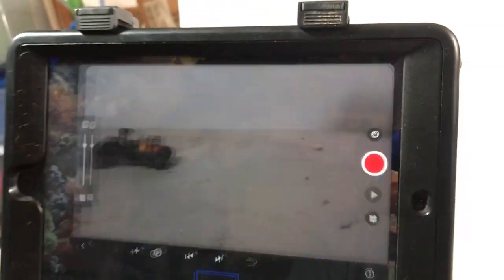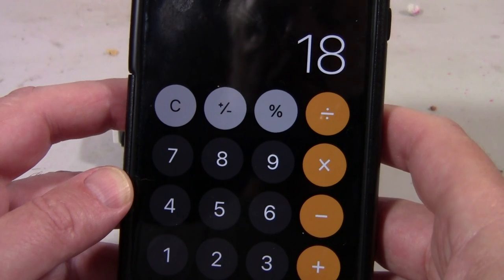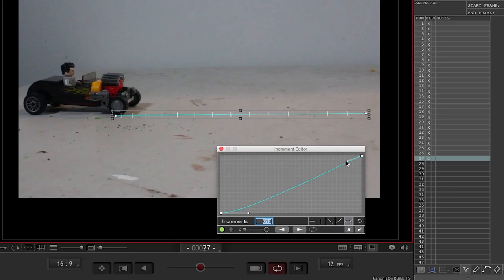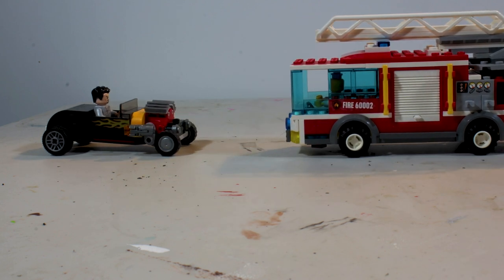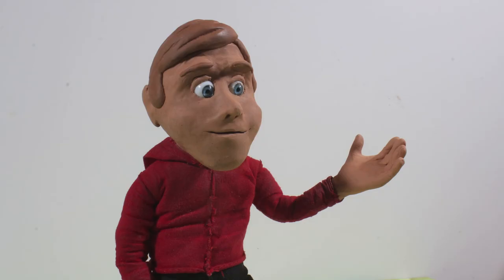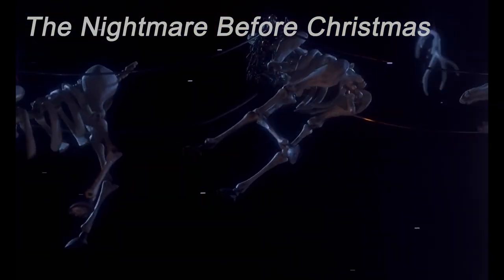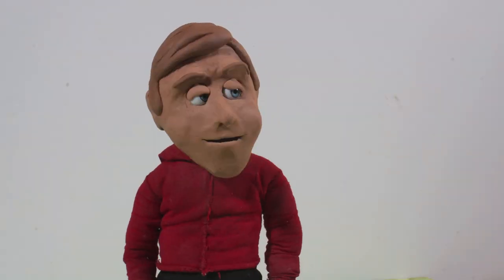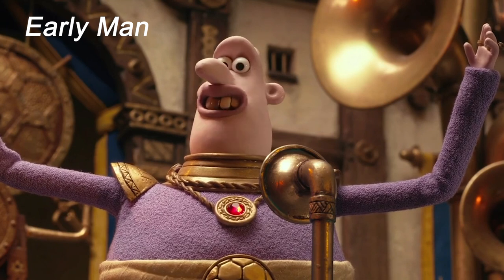Stop Motion Tutorial: Timing is Everything!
The key principle to animation is timing. Have you ever taking a huge amount of time to animate something, only to play it back and have it fly by too fast? Or possibly even too slow? The solution is to carefully plan out how long an action should take, even if the action is exaggerated and the movement is stylized. This tutorial explores methods for planning out the timing of a stop motion scene.

Please see my other tutorials on how to animate to music, dancing, make a puppet, cut-outs, lip sync, and other stop motion subjects

Stopwatch Photo by Stanislav Remnev on Unsplash

Software: Dragonframe and Stop Motion Studio.  iStopmotion (Mac and mobile) is a good frame-capturing app for the price. I understand iKITmovie is a good free option for Windows. If you have a favorite stop motion app, please tell us about it in the comments.  Edited using Adobe Premiere.

Camera:  I'm using a DSLR. But if you're not there yet, a good option is a camcorder that can run a live video signal to your computer.  But these days a mobile device with a camera running a stop motion app is all you need.  The principles discussed in this video will also apply to animation recorded with a mobile device.

Shopping for Puppet-Making:
Clay (Van Aken, Sculpy III), armature wire, cotton batting to build up puppet: Arts/craft store like Hobby Lobby or amazon.com.

Puppet clothes (Barbie/Ken clothes: dept store, ebay, amazon.com
16-gauge aluminum armature wire (from an art store or Amazon, not the hardware store)

Pre-wrap (Sporting good or drug store)

Cotton batting or foam (quilting supplies from craft or sewing store)

For the head, aluminum foil or wood ball (craft store)

Just about everything here can be found on Amazon if you don't have all these kinds of stores in your area. You can also get animation supplies from stopmotionstore.com.